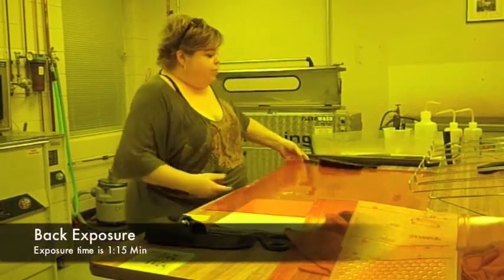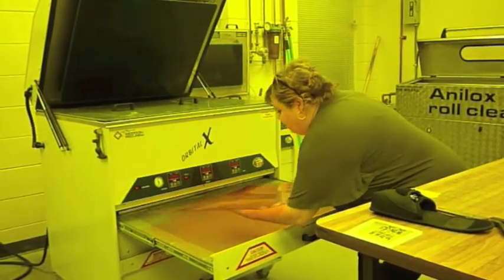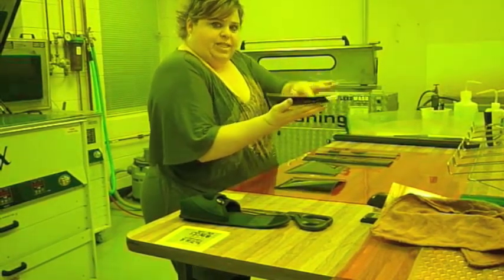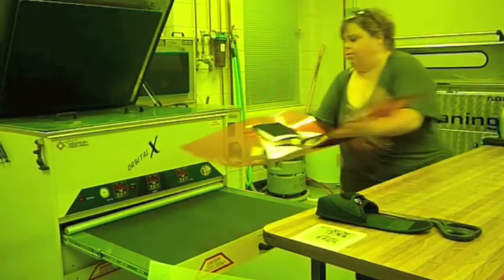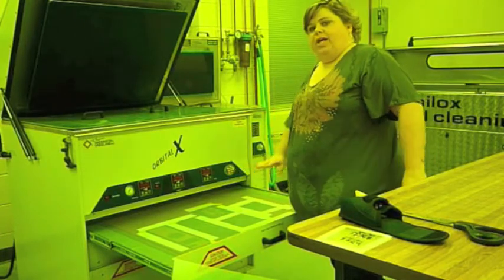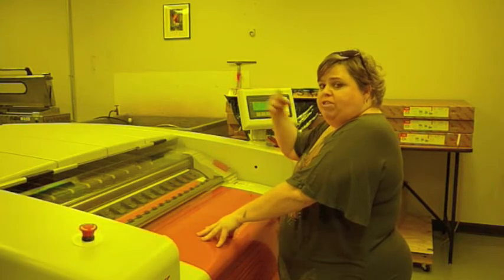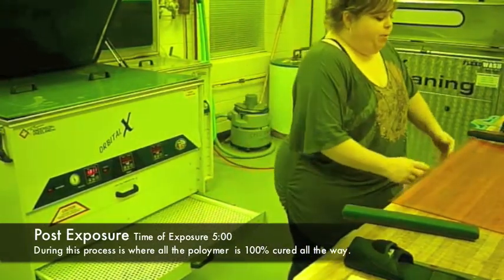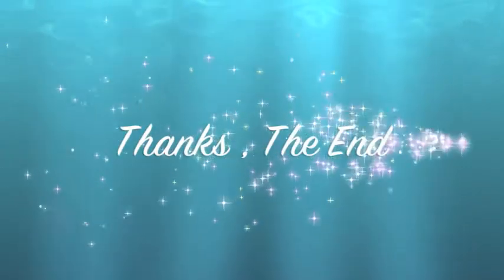How to make a plate for flexographic printing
This is how we make plates in CPCC's graphic arts department.